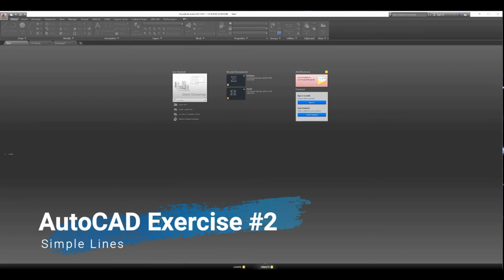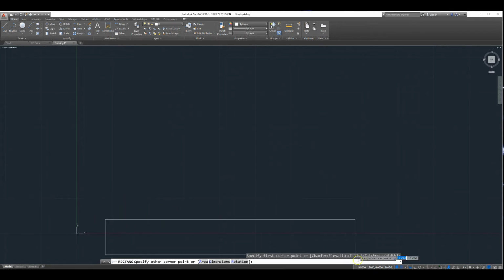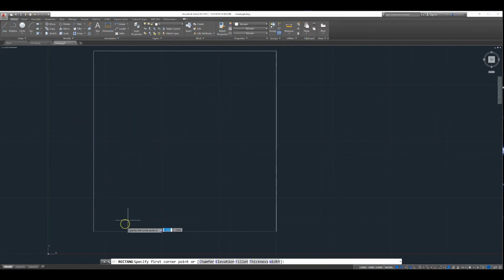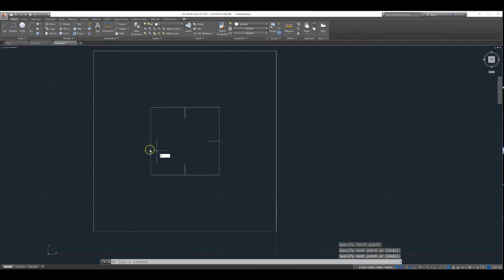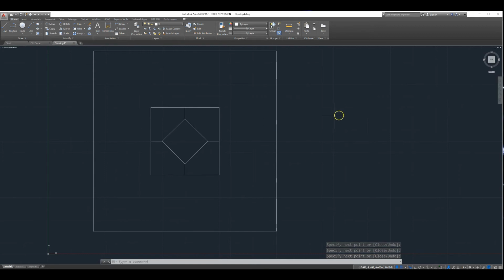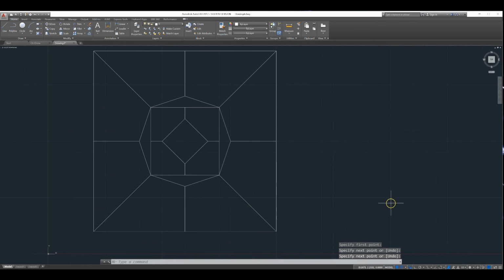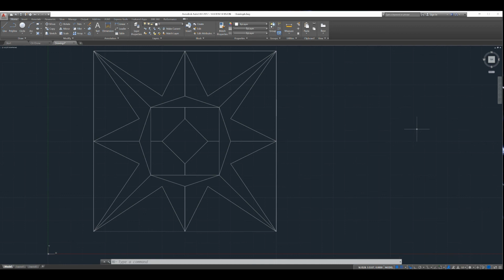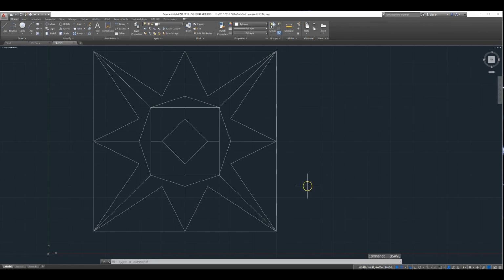AutoCAD Drawing #2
In this video you will learn the basic functions of lines in AutoCAD and complete a simple drawing using lines, and the copy tool.